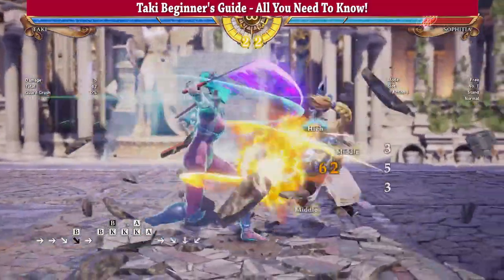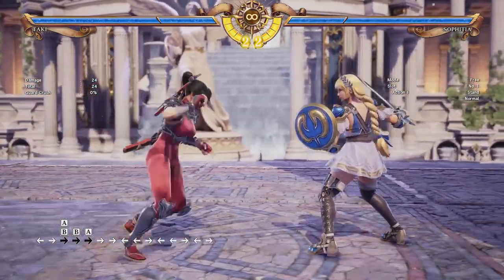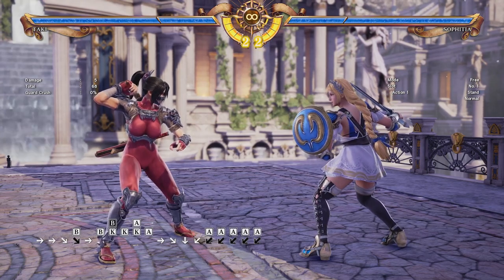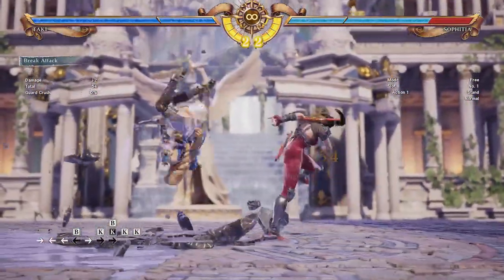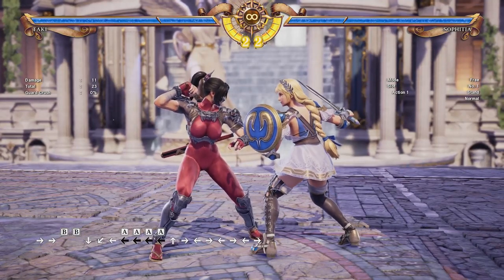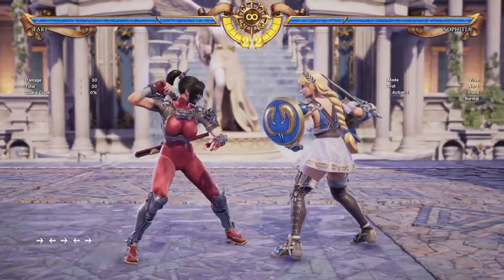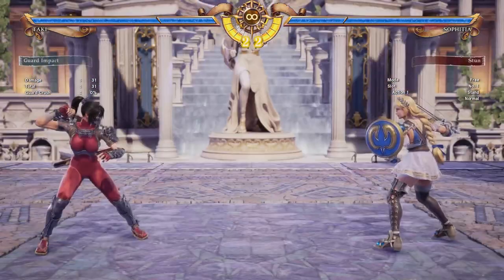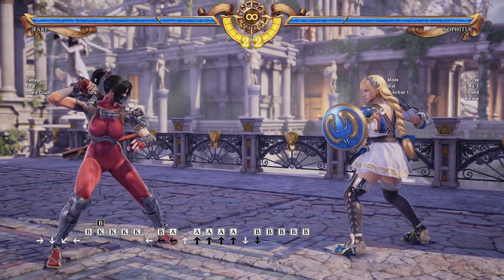SoulCalibur VI - Taki Guide | BECOME THE NINJA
Taki has Fast Attacks & Powerful Setups! She is Very Complex, but her Combos are Extra Flashy! This tutorial will cover Taki's Best Attacks, her Many Stances, and How to Pressure the Opponent. Whether you're a beginner or an expert, you'll learn all you need to know about this mix-up master!

BUTTON TRANSLATION

Xbox One
A = X
B = Y
K = B
G = A

PS4
A = Square
B = Triangle
K = Circle
A = X
A+B+K = Critical Edge

DIRECTIONS (facing right)
7 8 9
4 5 6
1 2 3

NUMBER DEFINITIONS
1 - down+back
2 - down
3 - down+forward
4 - back
5 - neutral
6 - forward
7 - up+back
8 - up
9 - up+forward